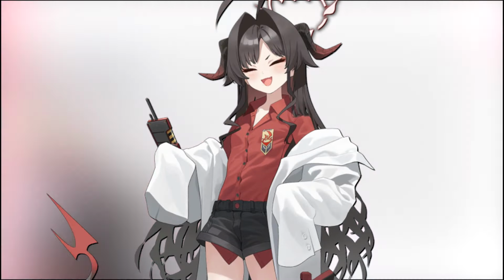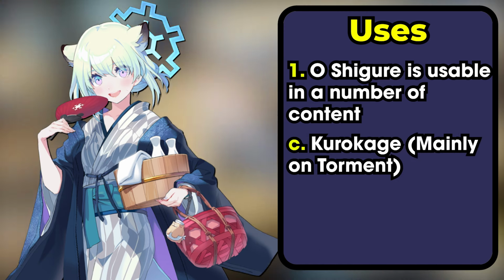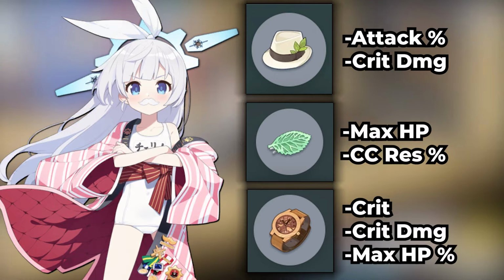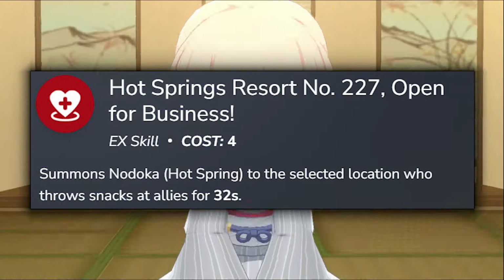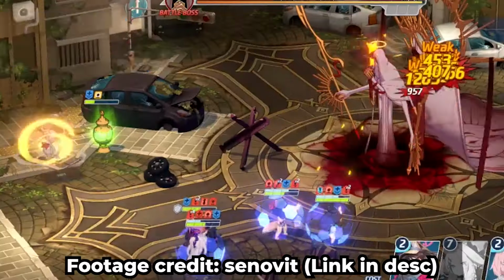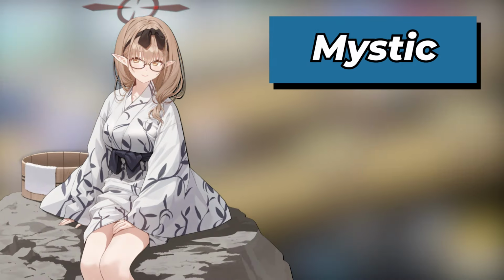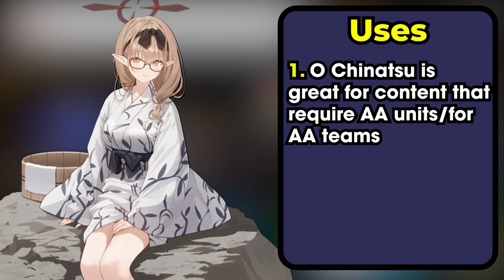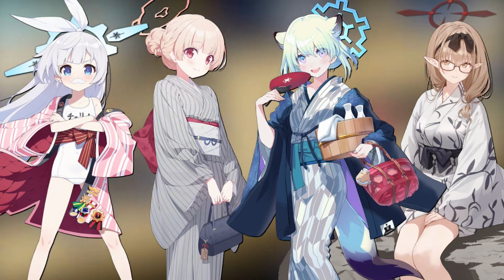The Onsen Students are back, and here's why you should skip them | A Blue Archive Onsen Units Review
Oops another 20 min review again silly me hehe

Timestamps:-

0:00 - Intro
0:30 - Onsen Shigure
4:59 - Onsen Cherino
7:54 - Onsen Nodoka
13:07 - Onsen Chinatsu
18:25 - Outro

ブルーアーカイブ _ ブルアカ - 総力戦 クロカゲ・市街地戦 Torment 4 PT (3858) (模擬) (Kongmingyeh)

【ブルアカ】制約解除決戦 セトの憤怒 99 特殊装甲 屋外戦【ブルーアーカイブ】(to ko)

Hiero Torment 5 Teams (Urban) 37.5m Pts _ Blue Archive (Dodoco) -

【ブルアカ】KAITEN FX Mk.0 屋外戦 Torment 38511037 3pt カイテンジャー【ブルーアーカイブ】(to ko)